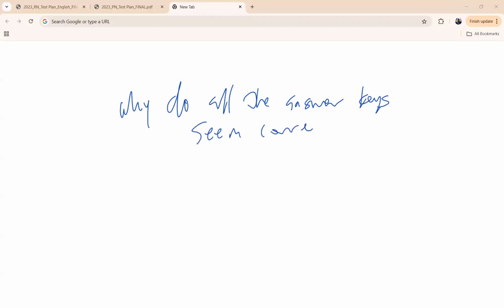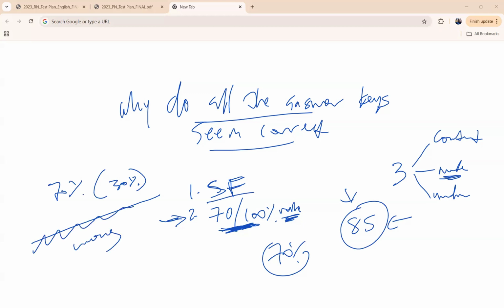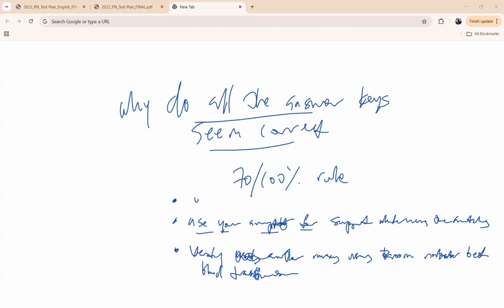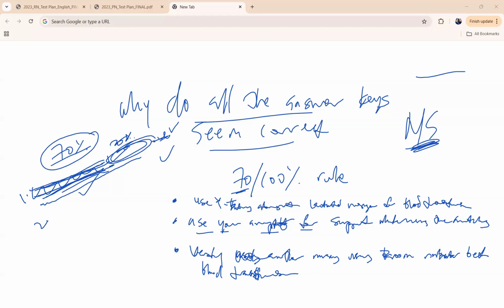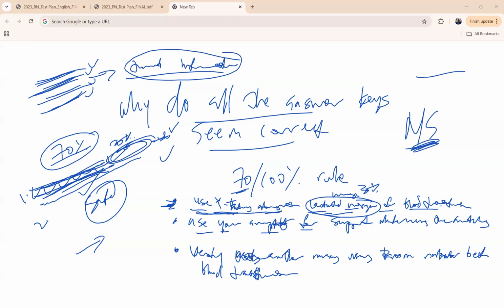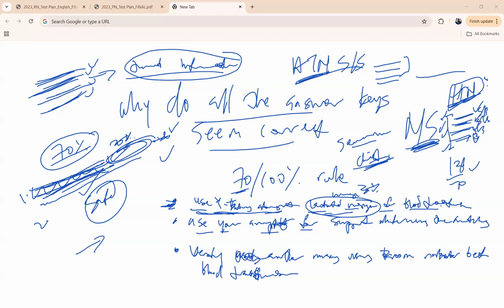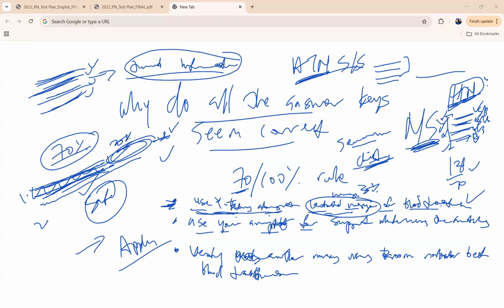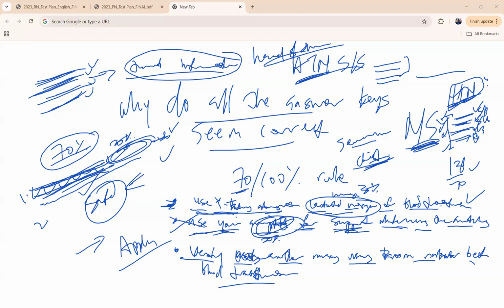Why Do All the Answers Seem Correct? NCLEX Review Explained